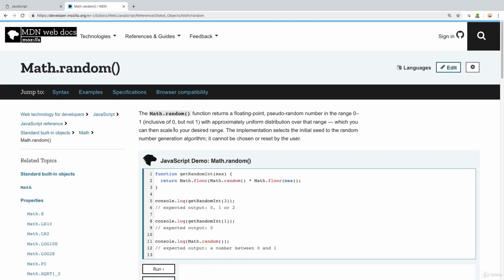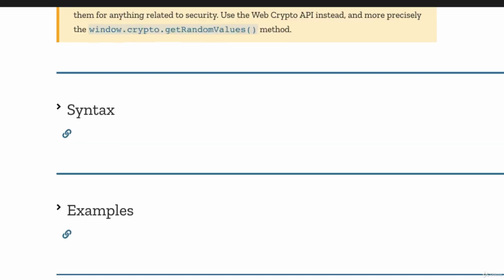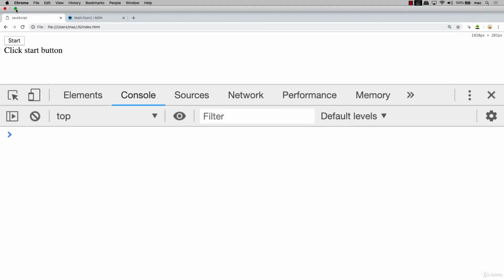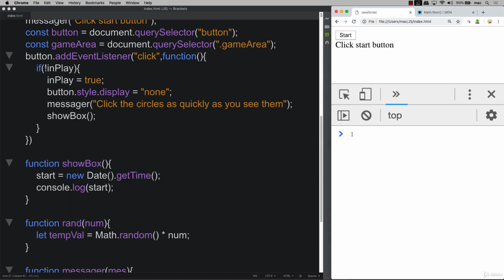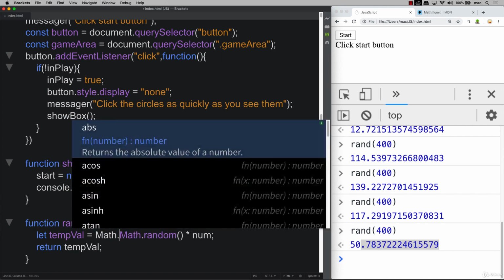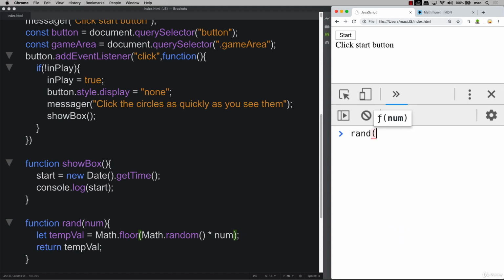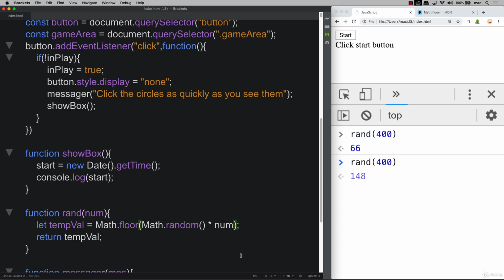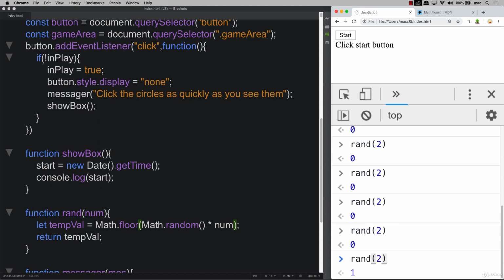55 Modern JavaScript 22 006 JavaScript Math Random